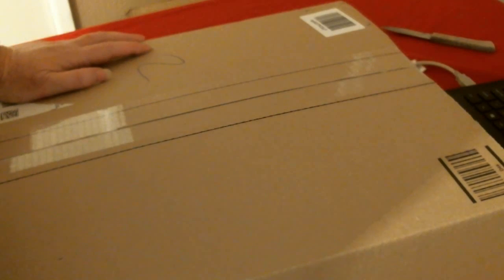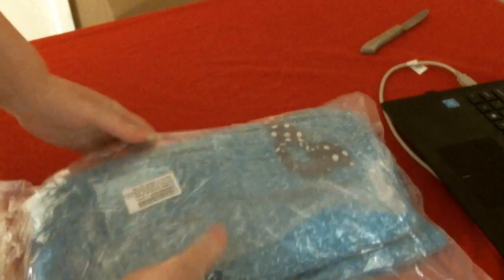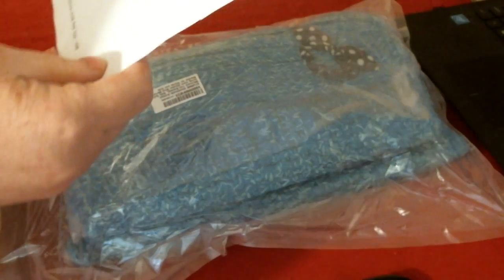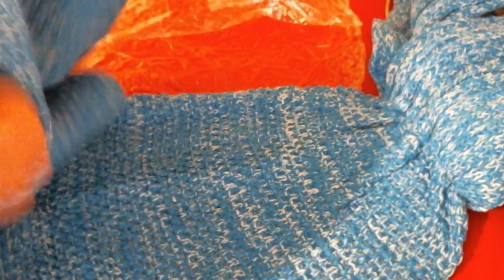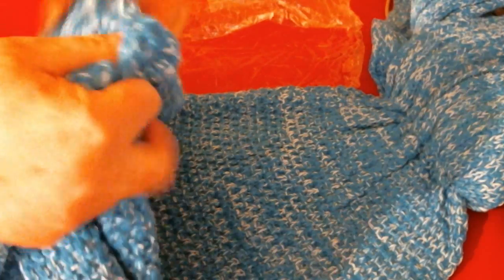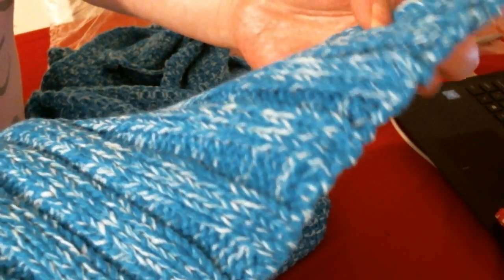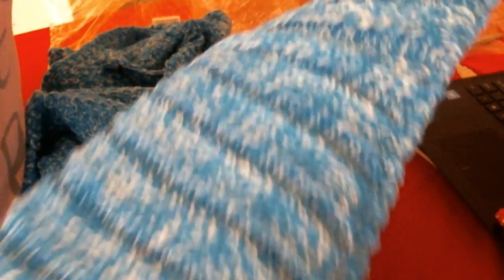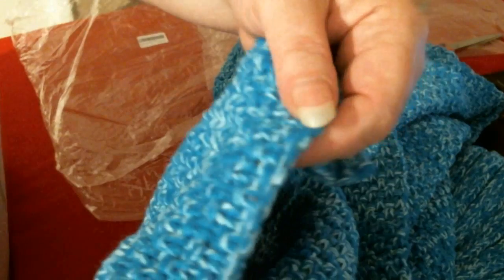FISH TAIL BLKET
STURME Handmade Knitted Mermaid Tail Blanket, Sofa Quilt living room blanket Blue Mermaid Blanket for Adults and Kids